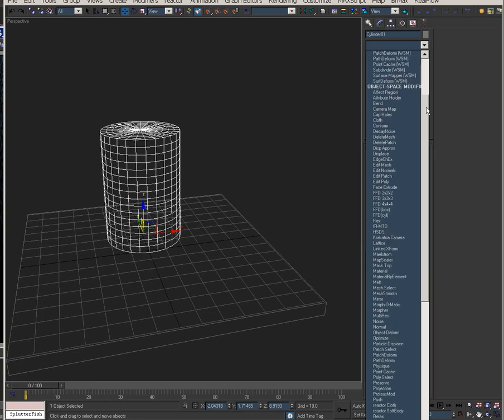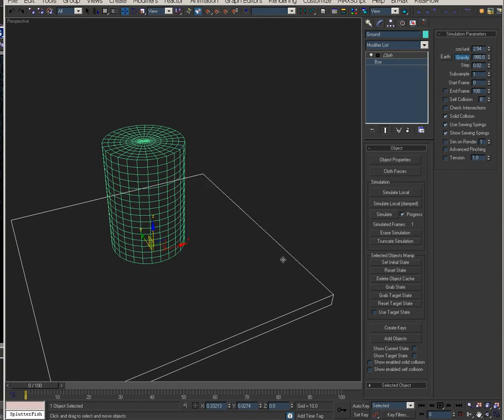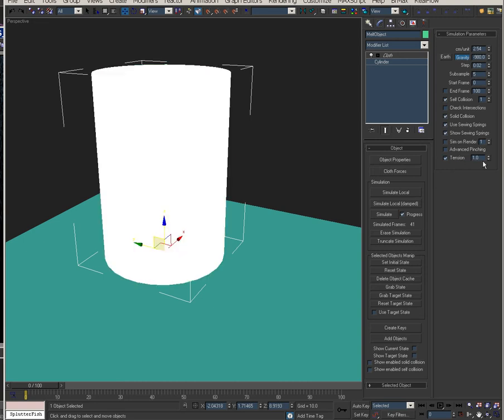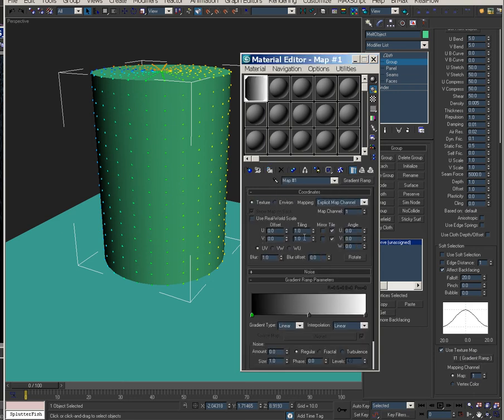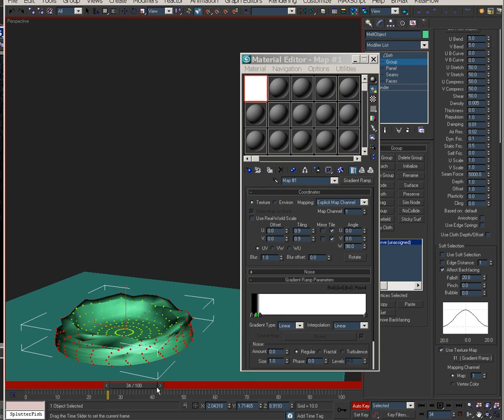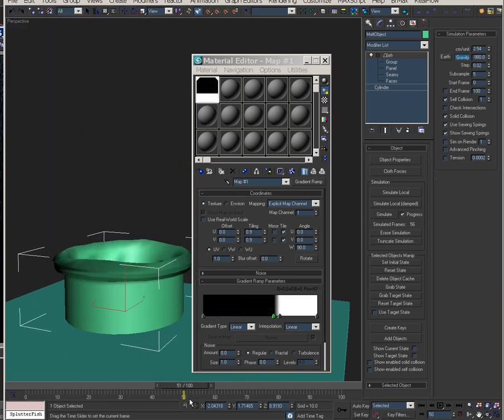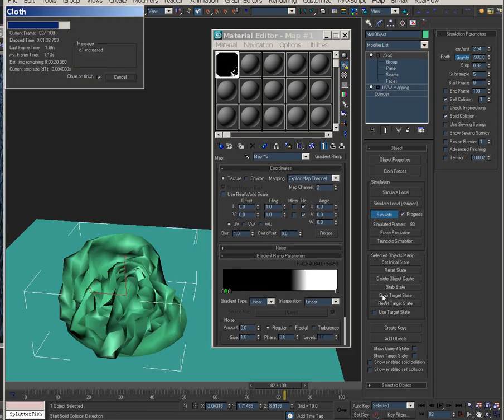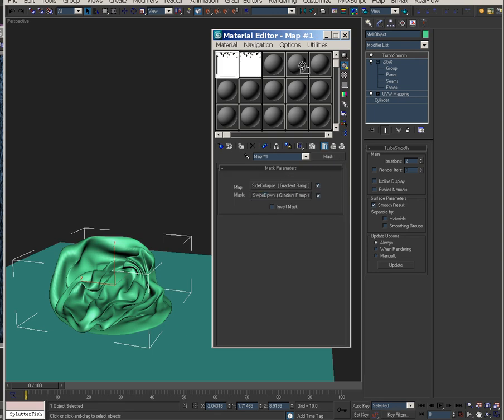Melting an Object 1: Cloth Set Up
A fun tutorial on how to melt an object using cloth and tP